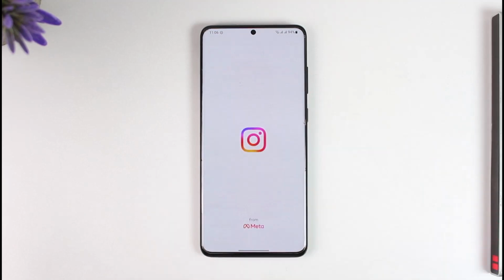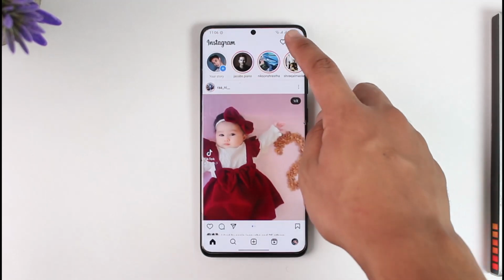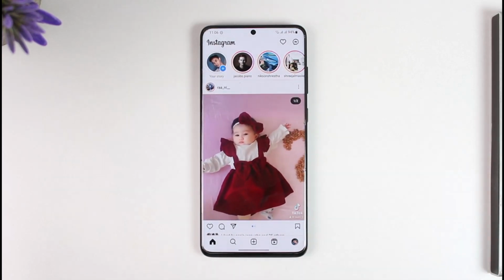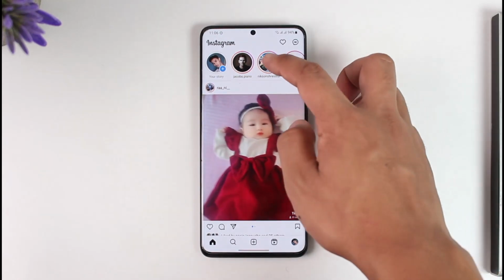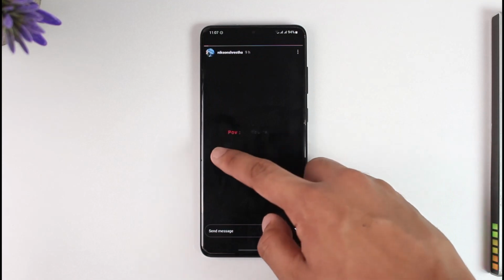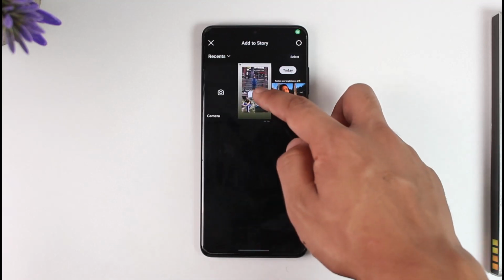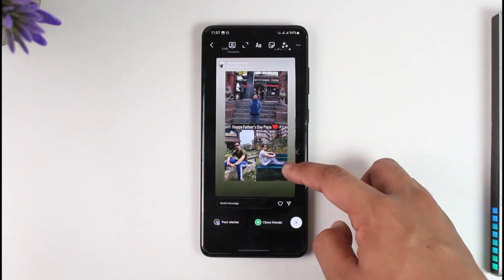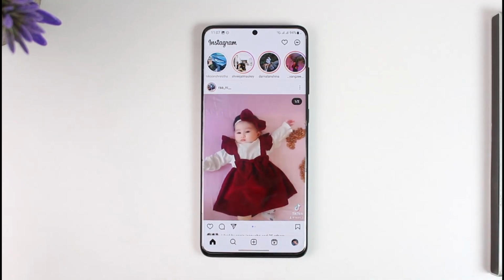How to Add Others Story to my Story on Instagram Without Mention !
In this tutorial video, I am simply going to show you how you can add others stories to your story on Instagram without mention.

~Chapters:
0:00 Introduction
0:15 General Info
0:30 Reshare Story without Mention
1:02 Conclusion